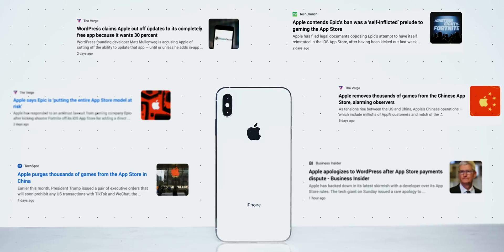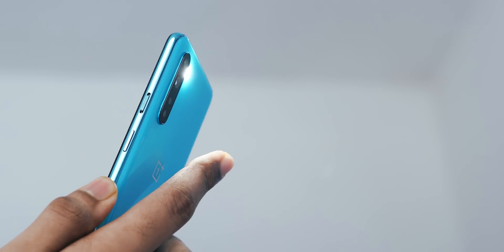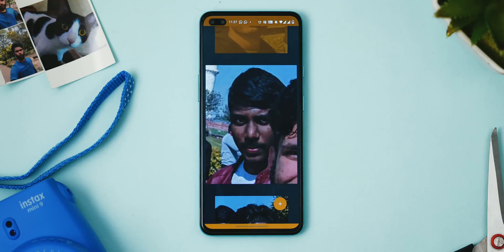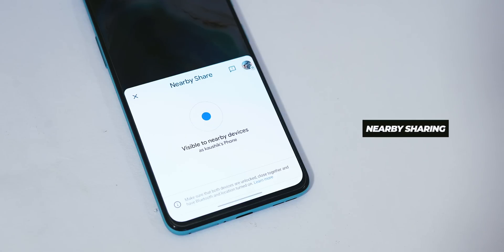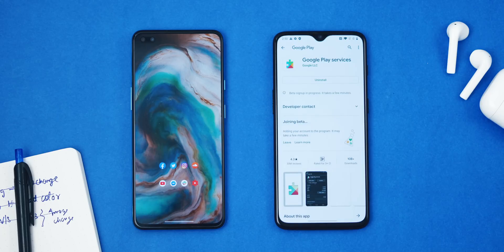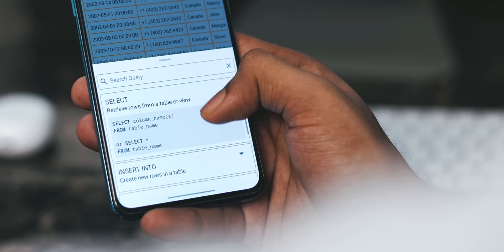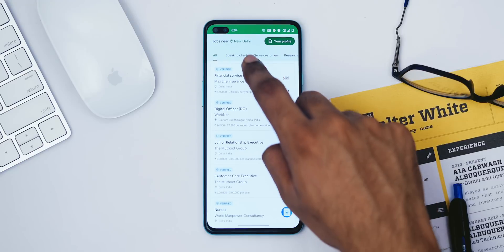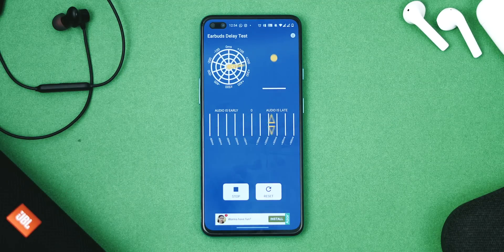Best Android Apps for August (2020)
Apps list

1. Tap Tap

2. KropIt

3. Bluetooth Latency Test

4. Access Dots

5. Nearby Sharing

6. Google Kormo

7. SQL Playground